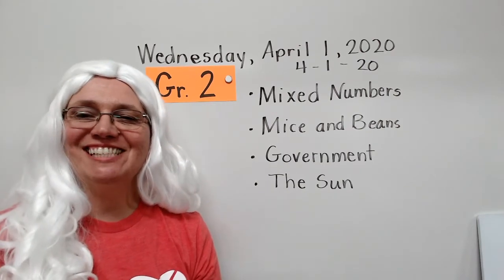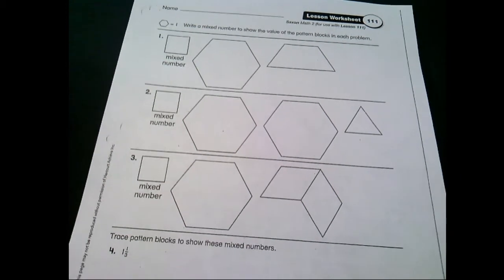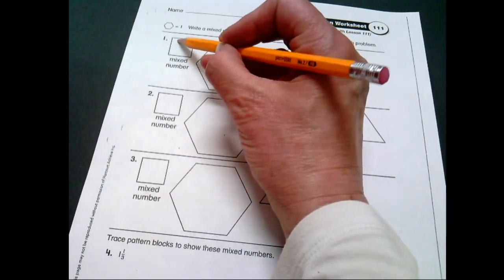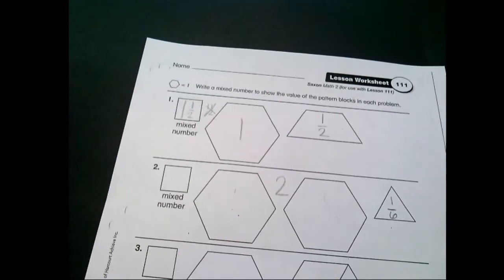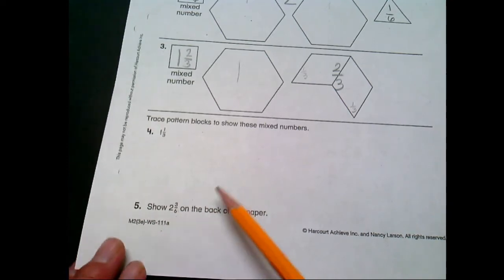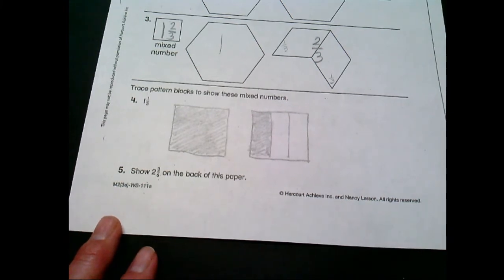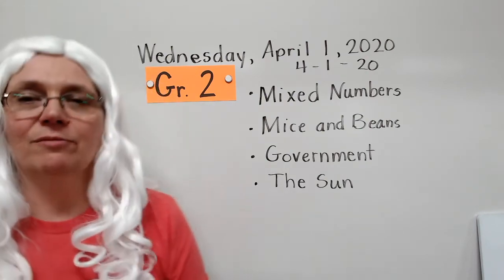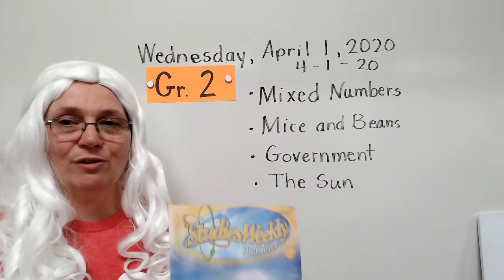Gr 2 Math+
Mixed Numbers, Reminders from Reading, Spelling, Studies Weekly